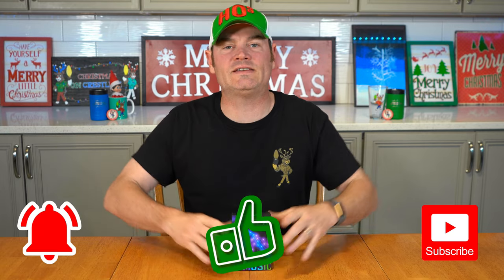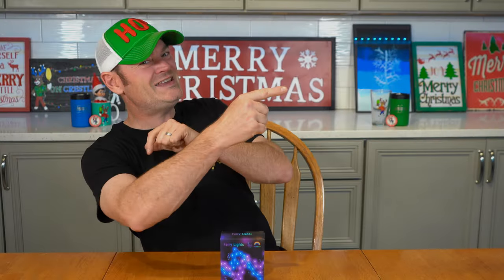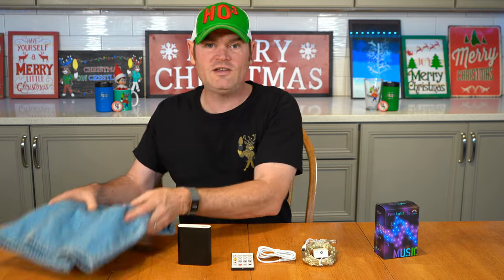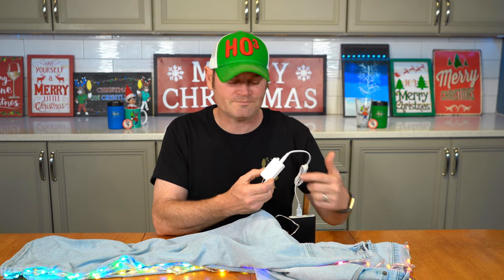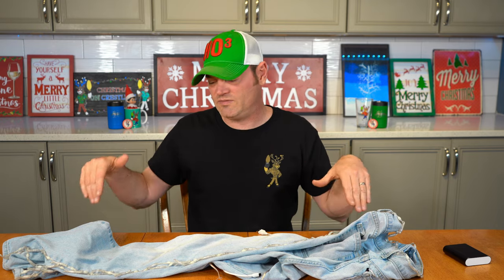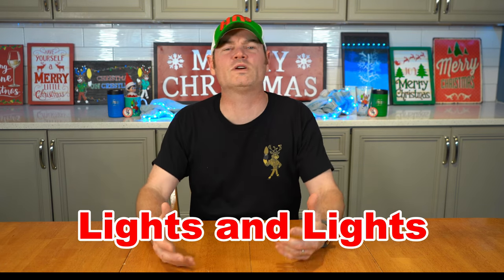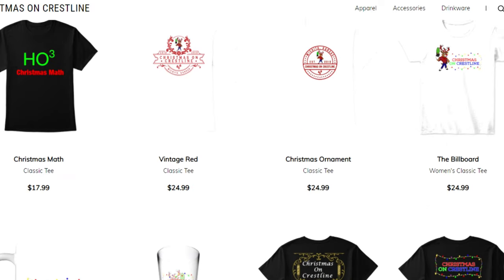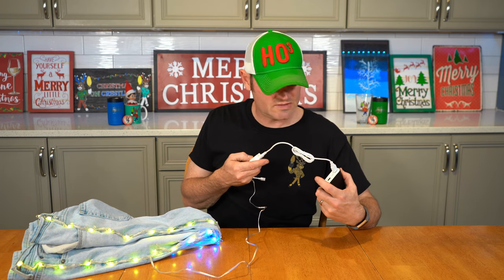How To Make Wearable Christmas Lights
Buy using just a few easy-to-obtain items, you can be the talk of the Christmas display, Halloween display, or party with wearable Christmas lights. Today, I will show you how I turned LED Fairy Lights into wearable Christmas lights.

Our ceramic Christmas ornaments are $10, Challenge Coins are $10, Metal Koozie can cooler for $25, and trucker hats for $29, and Facemasks for $20 by contacting us at . All t-shirts can be found on our TeeSpring storefront All prices are current at the time this episode was released.  Please check the newest video for current prices.

0:00 | Intro
0:39 | Why?
2:04 | Announcements
2:50 | Supplies You Will Need
3:55 | Voice Activation
4:35 | Stitching
6:36 | Shout Outs
8:27 | Support and Discount Codes